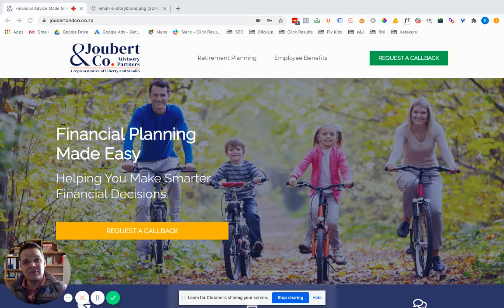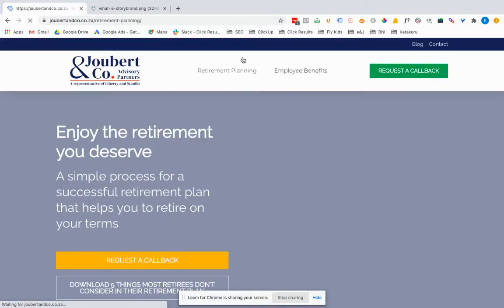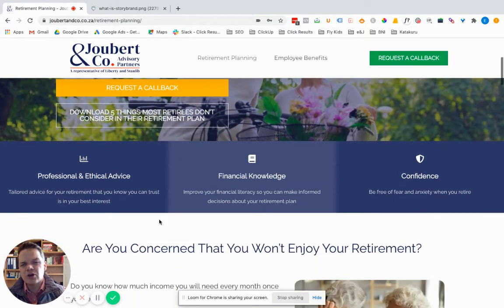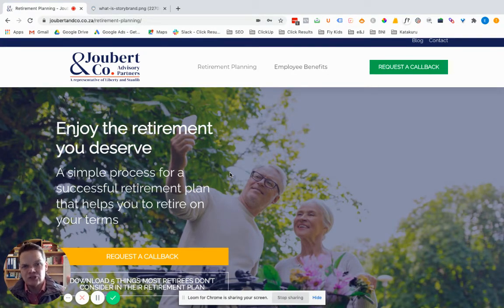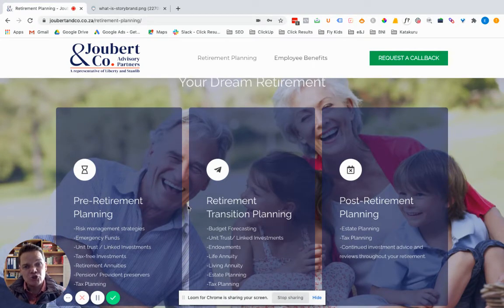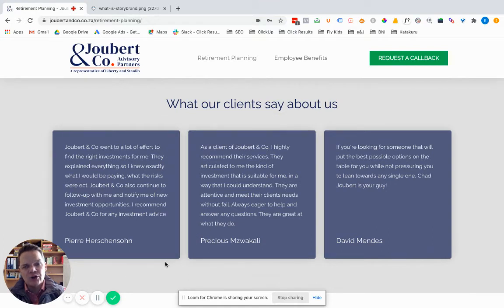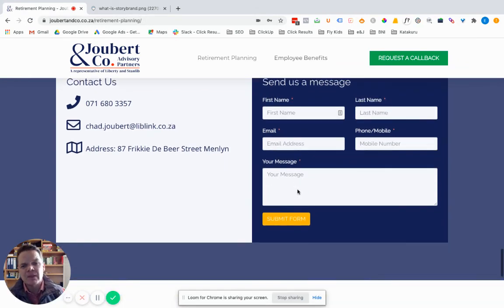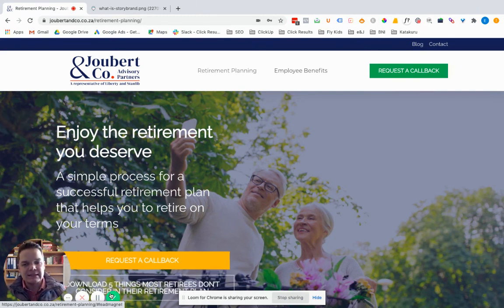StoryBrand Website Walkthrough - Financial Planning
In this walkthrough video, I explain how we helped Joubert & Co to create a website using the StoryBrand (SB7) framework to clarify their message, help guide their clients to success and drive customer engagement.

NOTE:
-We are massive fans of both the "Building a StoryBrand" and "Marketing Made Simple" books, and use the SB7 framework to help our clients build effective websites